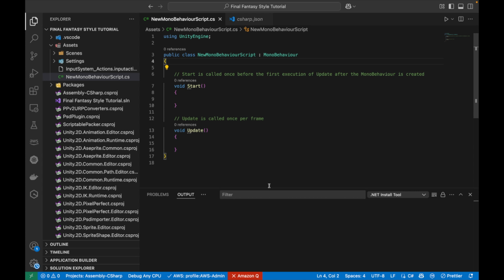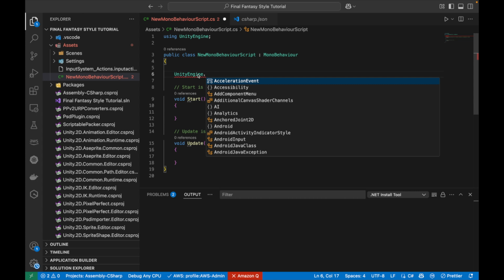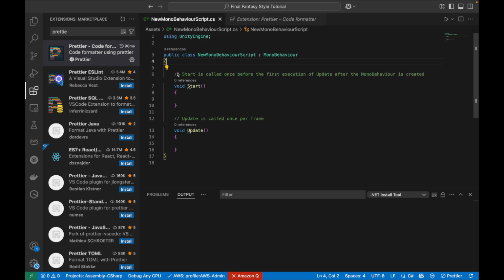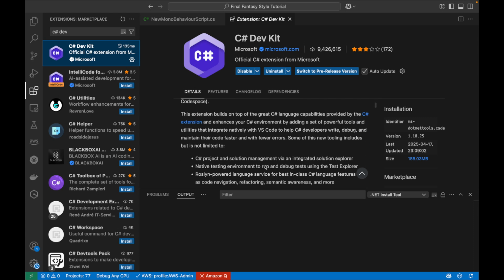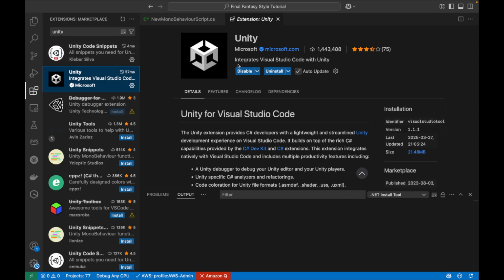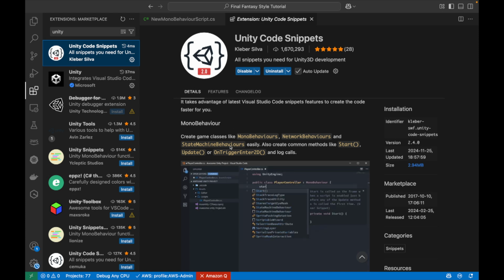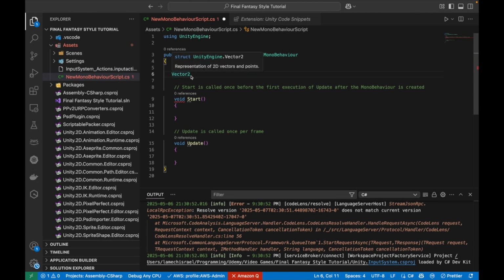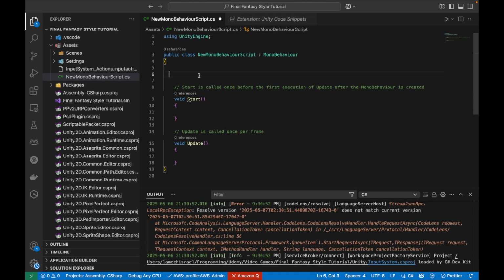Ep 3 - How To Add Unity IntelliSense to Visual Studio Code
In this video, we will add Unity IntelliSense to Visual Studio Code. IntelliSense will allow us to get autocomplete when we try to use Unity functions and packages.